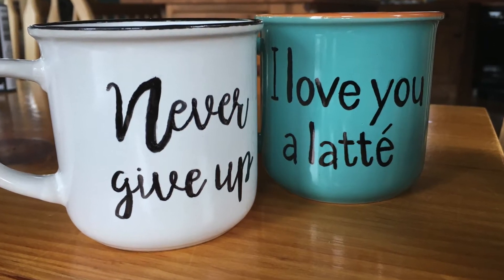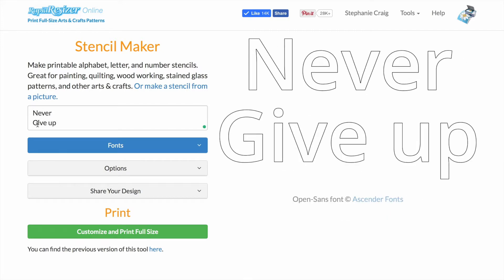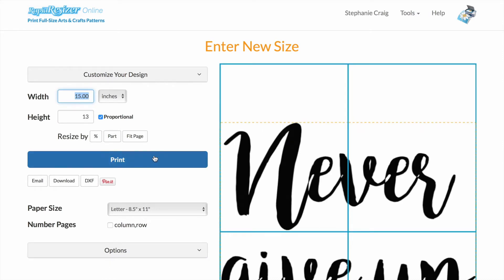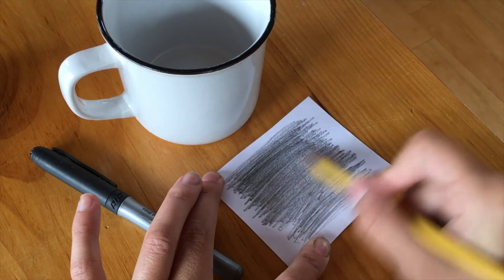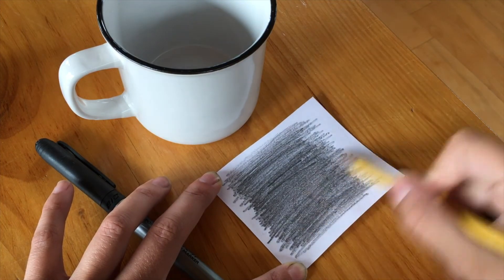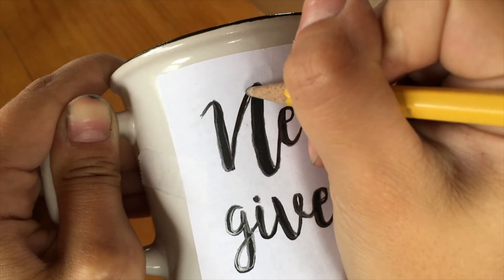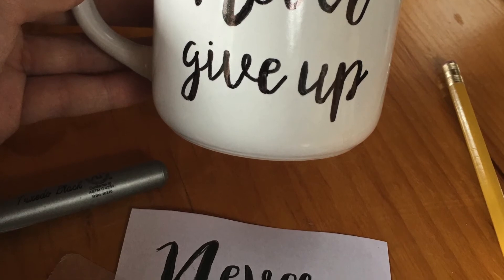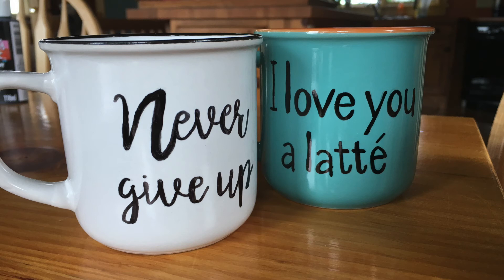Mug Stencil DIY Project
Easy mug stencil craft tutorial. Learn how to easily transfer designs on to a ceramic mug using a permanent marker.